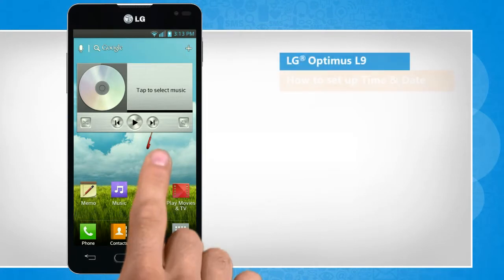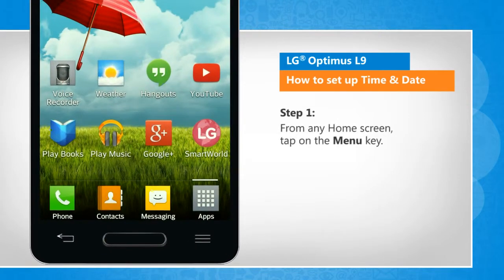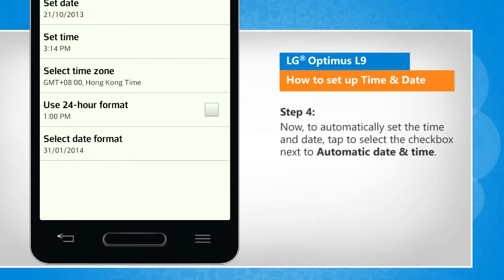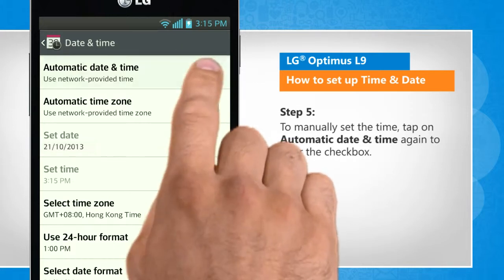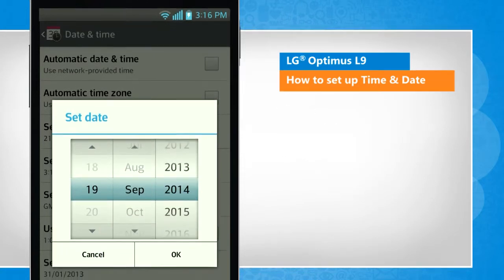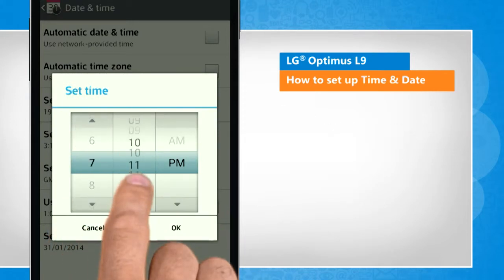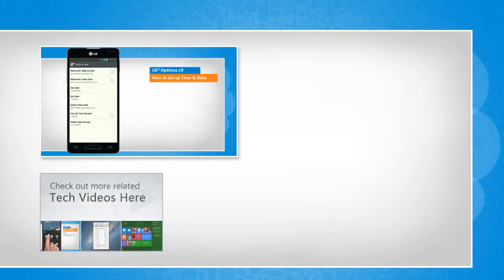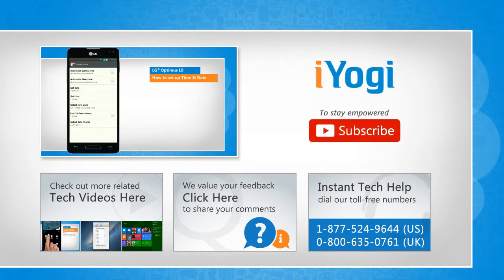How to set up Time & Date in LG® Optimus L9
Are you looking for the steps to set up the time and date on your LG® Optimus L9 smartphone? Watch this video and follow the steps to do so.